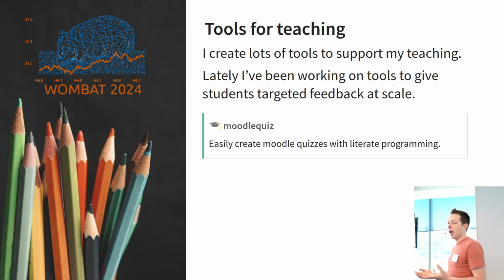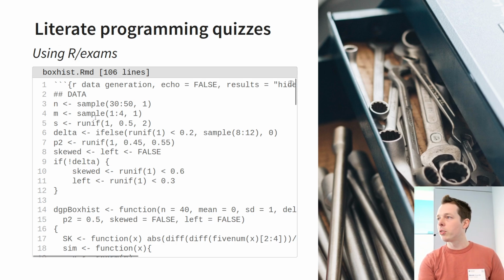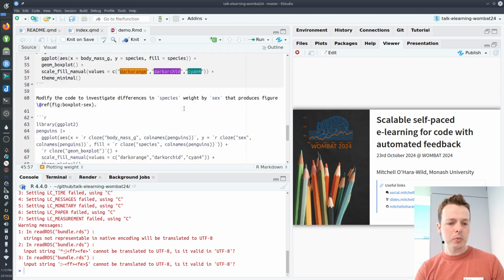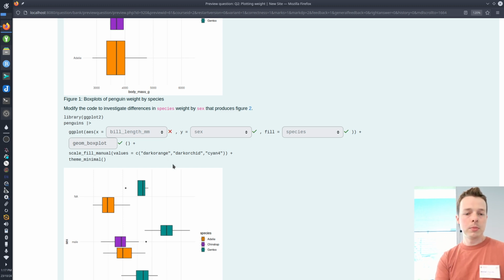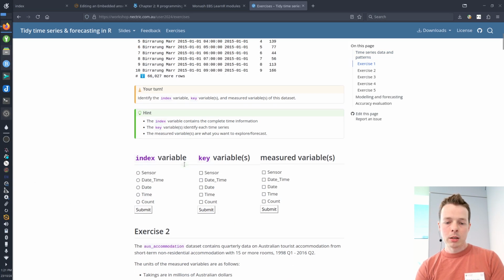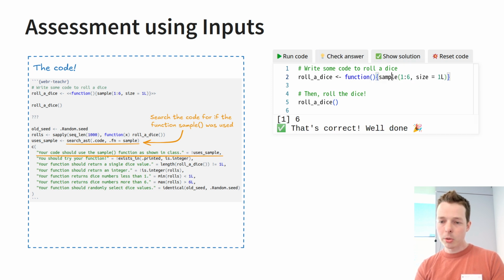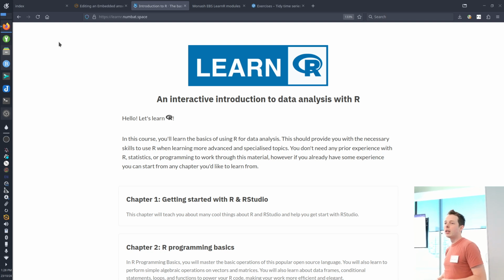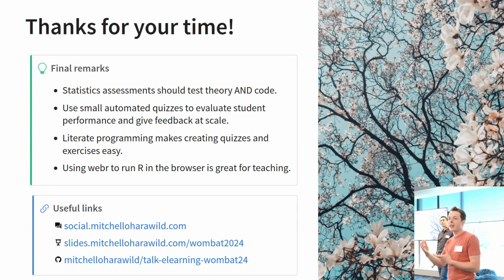WOMBAT 2024: e-learning with automated feedback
Assessing statistical programming skills consistently and at scale is challenging. Much like writing style is assessed in essay tasks, discriminating code quality and style from code function or output is challenging. In this talk, we introduce two new tools for scalable self-paced e-learning with automated feedback. The first is the moodlequiz package, which helps you create Moodle quizzes using literate programming. This makes it possible to quickly create high quality quizzes that use R code to prepare data, produce figures, and create quiz questions. The second tool quarto-webr-teachr leverages Quarto and WebR to produce learning exercises that runs and assesses code directly in the browser. We discuss how this format can be used to write assessments with automated checking of multi-choice quizzes, code input and outputs, and the advantages of in-browser execution via WebR compared to existing server based solutions.